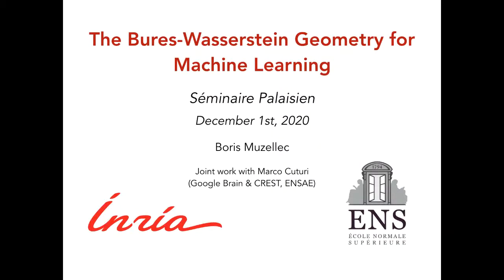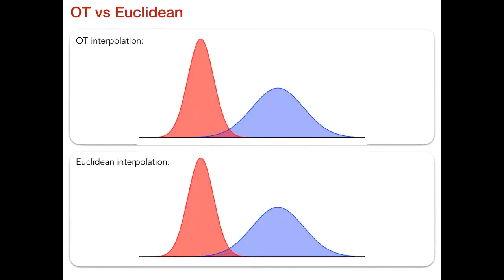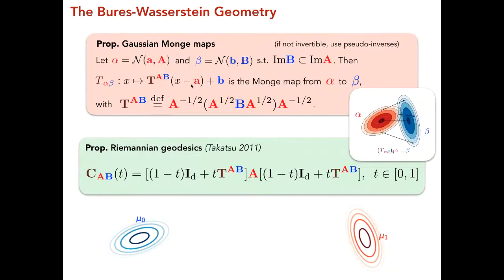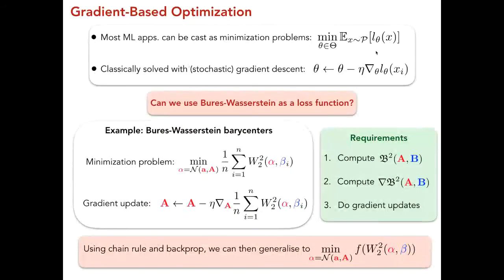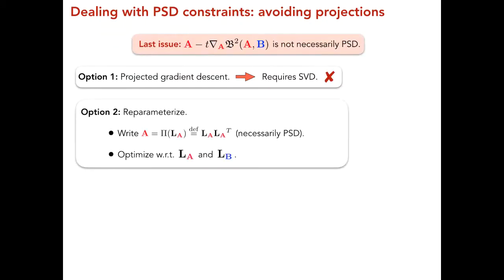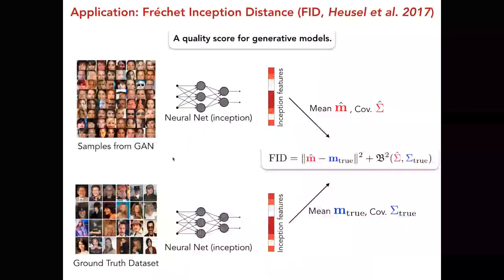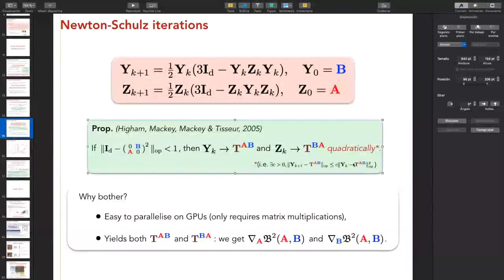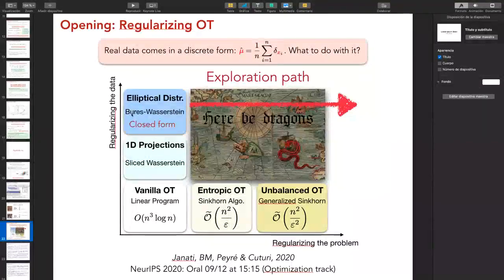Le Séminaire Palaisien | Boris Muzellec - «The Bures-Wasserstein Geometry for machine learning »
Le Séminaire Palaisien réunit, chaque premier mardi du mois, la vaste communauté de recherche de Saclay autour de la statistique et de l'apprentissage automatique.

Chaque session du séminaire est divisée en deux présentations scientifiques de 40 minutes chacune : 30 minutes d’exposé et 10 minutes de questions, suivies par un goûter.

Boris Muzellec (Inria) est un des intervenants de la session du mois de décembre.

Le Séminaire Palaisien gathers, every first Tuesday of the month, the vast research community of Saclay around statistics and machine learning.

Each seminar session is divided into 2 scientific presentations of 40 minutes each: 30 minutes of presentation and 10 minutes of questions.

Boris Muzellec (Inria) is one of the speakers of the session of December.

Abstract:
Optimal transport (OT) has recently gained popularity in the machine learning community, both as a way to measure the discrepancy between two probability measures and as a principled method to transform a distribution into another. Yet, in most cases OT does not admit a closed-form expression and either has to be evaluated through a costly optimization problem, or approximated by regularizing this problem.

Alternatively, a powerful approach consists in keeping the problem as such, and regularizing the data instead to fall back to cases that can be solved efficiently. In particular, representing the data using elliptical distributions, which are fully described by their mean vector and covariance matrix, leads to one of the very few cases of closed-form expressions for OT. Indeed, for such distributions, the Wasserstein distance can be decomposed as the sum of the Euclidean distance between means and the Bures distance between covariance matrices, which defines a Riemannian metric on the set of positive semi-definite matrices.

In this talk, we show how the Bures-Wasserstein distance can be used in machine learning applications, by presenting scalable algorithms for computing and differentiating the Bures metric. In particular, we show that a suitable reparameterization allows to emulate Riemannian gradient descent in a projection-free Euclidean setting. Finally, we show that the Bures-Wasserstein geometry can seamlessly incorporate other methods for approximating OT, such as low-dimensional projections or entropic regularization, and propose applications to probabilistic word embeddings.